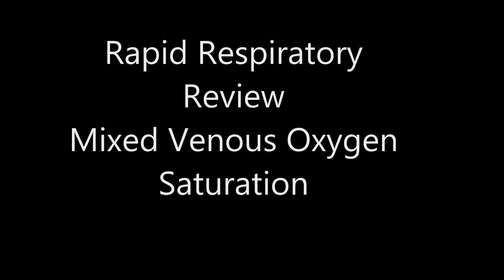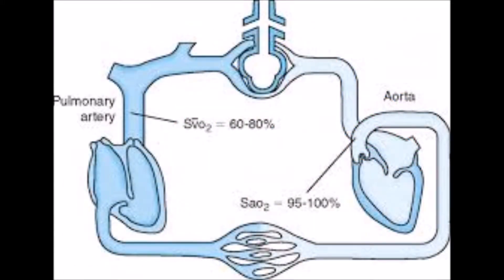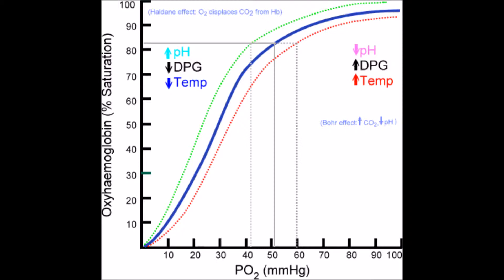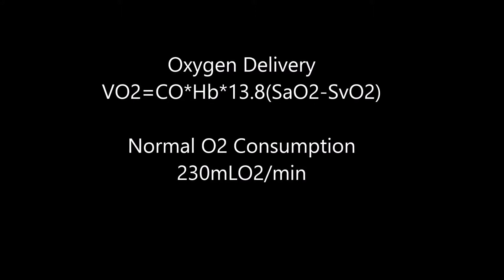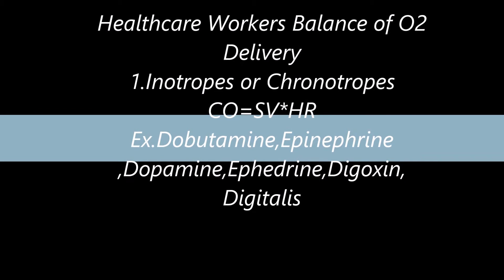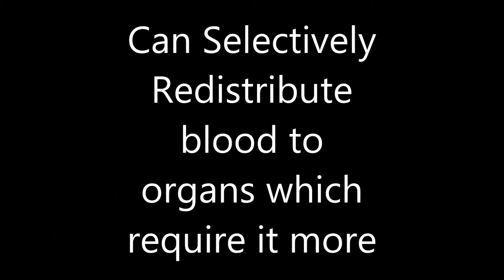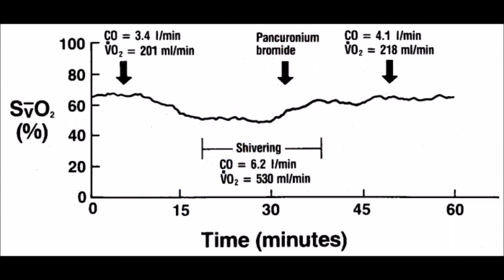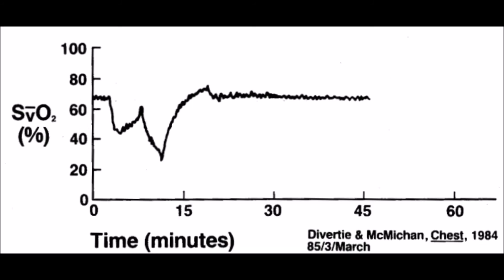Central Venous Oxygen Saturation